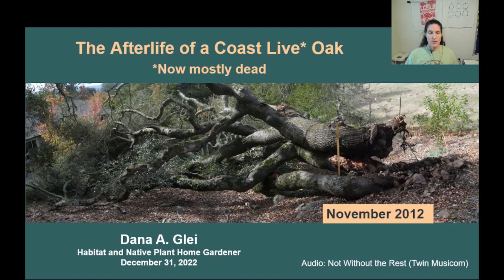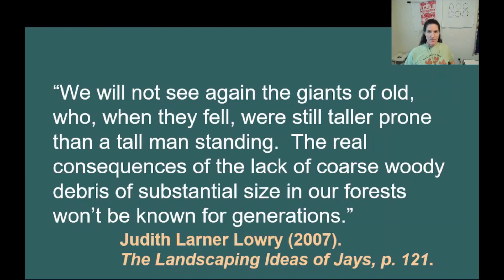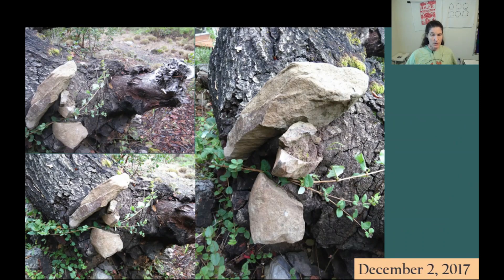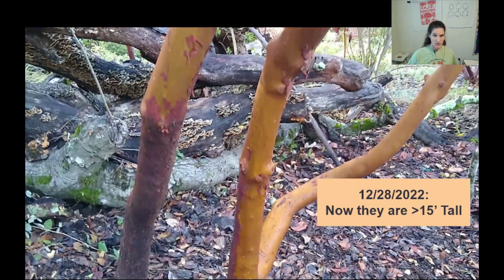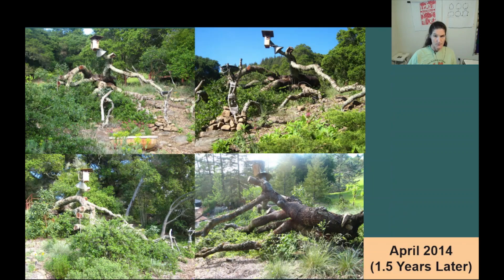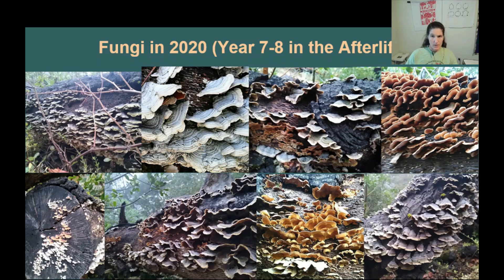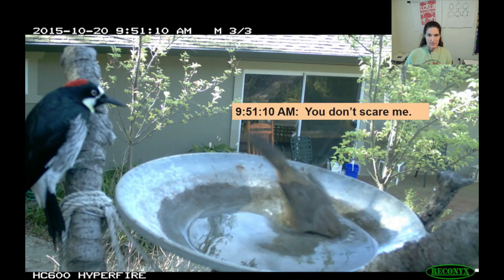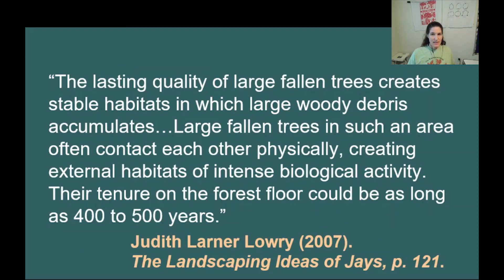The Afterlife of a Coast Live (now mostly dead) Oak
This story chronicles the first 10 years in the afterlife of a fallen oak. More than 10 years ago, on El Día de los Muertos, November 1, 2012, I woke to discover that our majestic, nearly 100-year-old Coast Live Oak had fallen overnight. Now 10 years later, the carcass is the center of a thriving habitat surrounded by other native plants and trees growing up and around it. Numerous birds and other critters regularly take advantage of the habitat. Fight habitat loss, one backyard at a time!